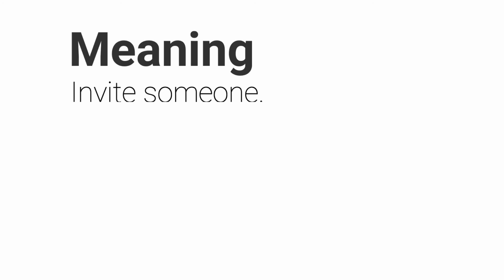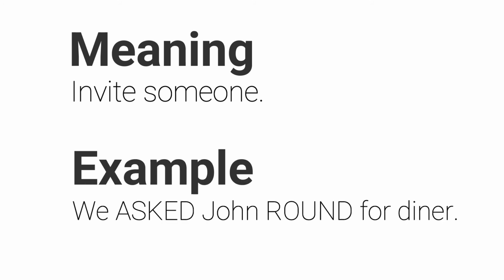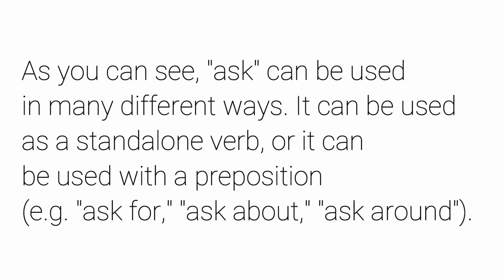How to Use Phrasal Verbs With Ask: Meaning and Examples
How to use phrasal verbs with ask in a sentence?
Practice Your English! Improve Your Speaking Skills.
Asking around or asking for directions. are both common phrases that use the verb "ask." But there are many other ways to use ask in English.

🕖 Timestamps:
00:00        Intro
00:24       "Ask about" phrasal verb
00:41       "Ask after" phrasal verb
01:00        "Ask around" phrasal verb
01:22       "Ask In" phrasal verb
01:43       "Ask out" phrasal verb
02:03       "Ask over" phrasal verb
02:23       "Ask over" phrasal verb

Here are some other common phrases that use ask:
▶Ask about:
Ask how someone is doing, especially professionally and in terms of health.
He ASKED ABOUT my father

▶Ask after:
Enquire about someone’s health, how life is going.
Jenny rang earlier and ASKED AFTER you, so I told her you were fine.

▶Ask around:
Ask a number of people for information of help.
I have no idea, but I’ll ASK AROUND at work and see if anyone can help.

▶Ask in:
To invite somebody into your house.
Jon’s at the door.’ ‘ASK him IN.’

▶Ask out:
To invite someone for a date.
He wanted to ASK her OUT but was too shy.

▶Ask over :
Invite.
They have ASKED us OVER for drinks on Friday.

▶Ask round:
Invite someone.
We ASKED John ROUND for dinner.

As you can see, "ask" can be used in many different ways. It can be used as a standalone verb, or it can be used with a preposition (e.g. "ask for," "ask about," "ask around").

Listening is THE KEY to improving your English speaking skills. The more you listen to REAL English conversations, the more fluent you will become.
Remember, DEEP LEARNING is the most important secret to English fluency. If you want to speak English fluently and effortlessly, you must repeat the same course until you MASTER it.

•   Phrasal verbs with ask
•   Common English phrasal verbs